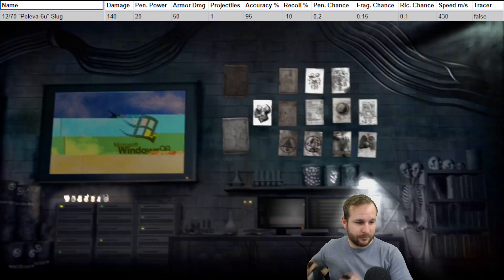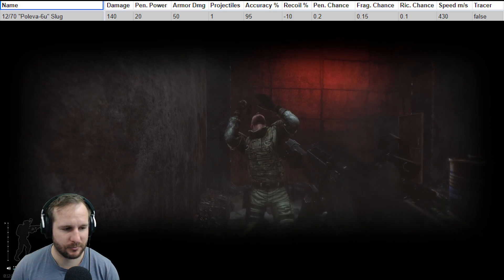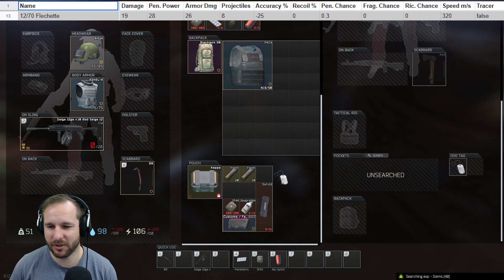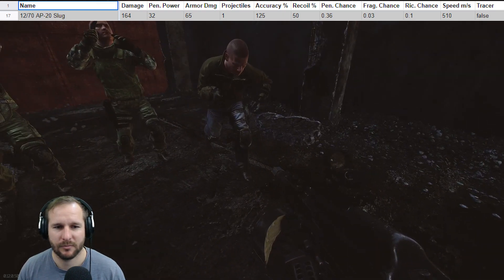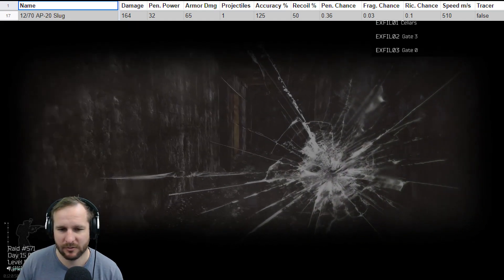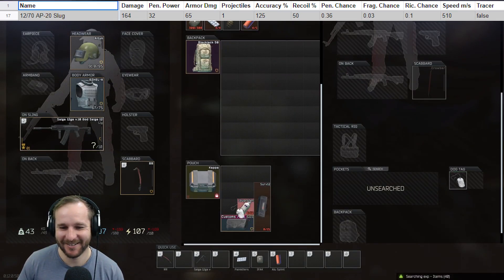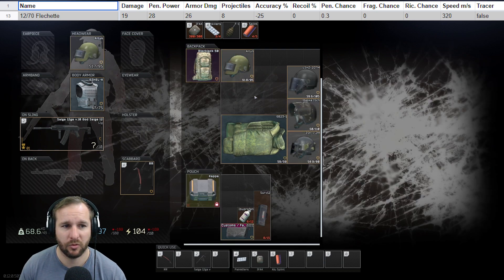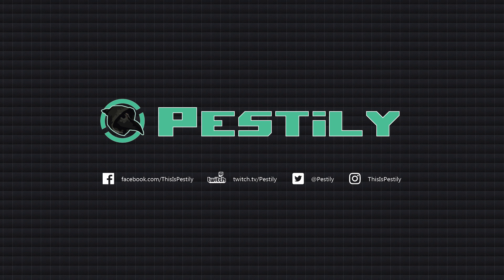Which Shotgun Ammo To Use? - Testing & Guide - Escape from Tarkov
A heap of questions have come up recently asking about how effective all the new shotgun ammo types are. So in this video I test out 4 classes of body armors and 4 classes of helmets.